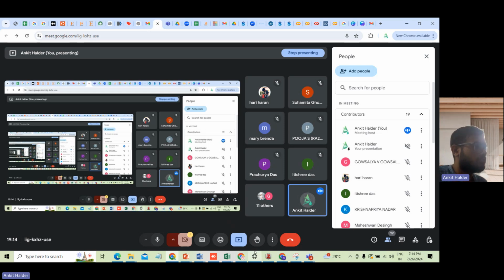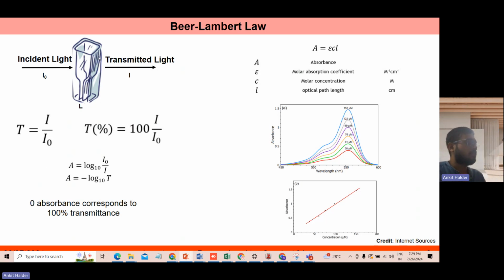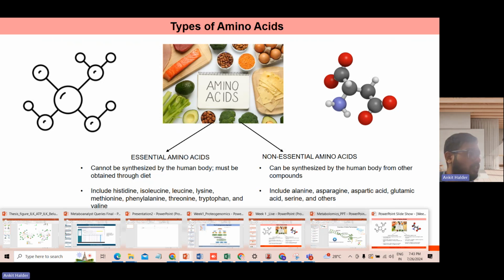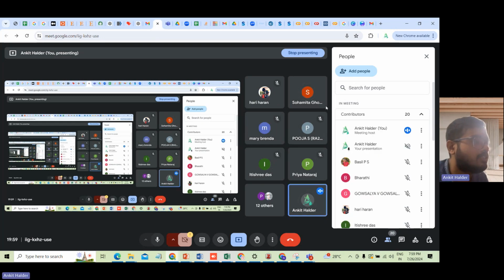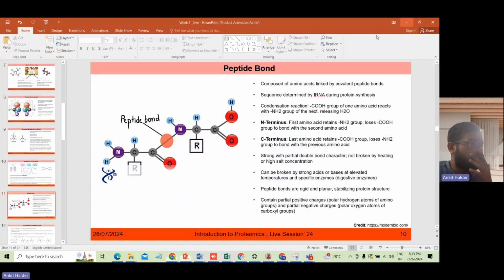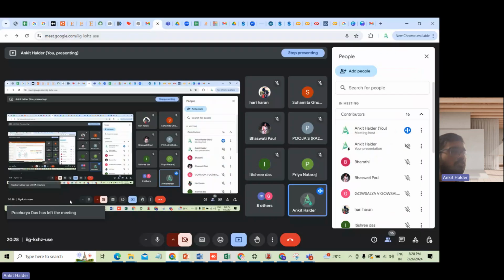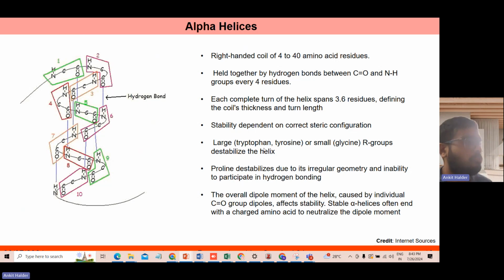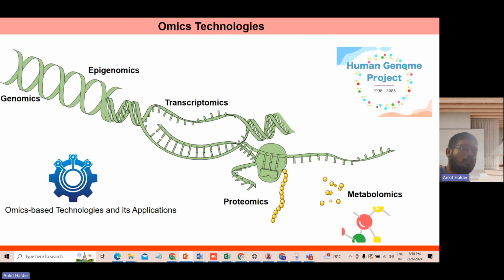Week 1 Proteomics Live Session